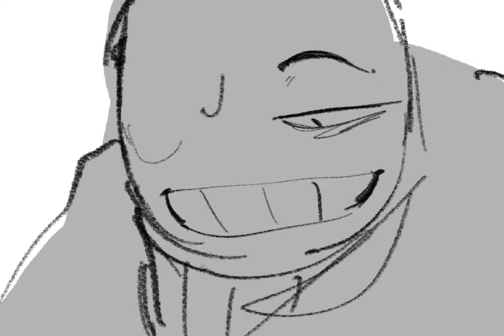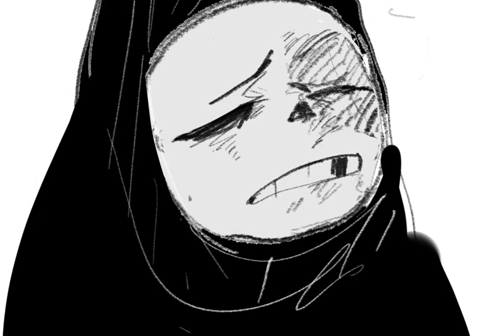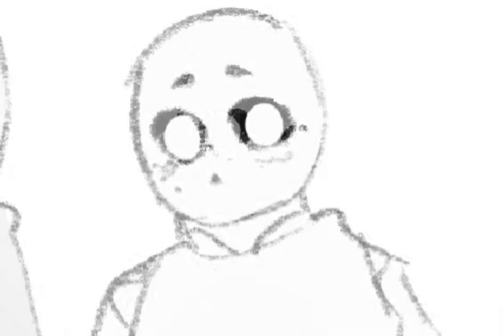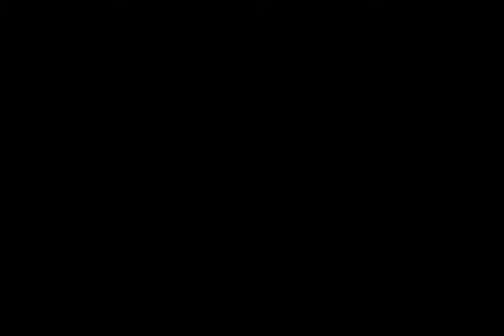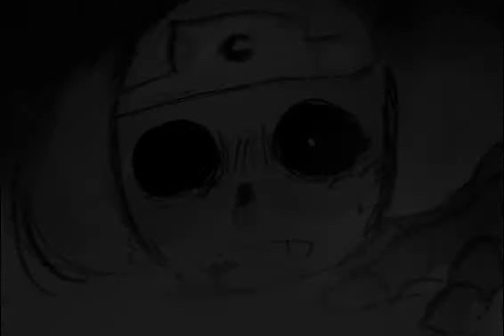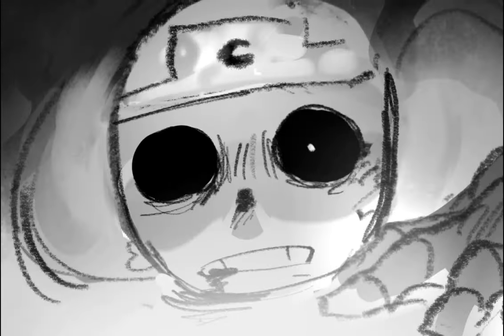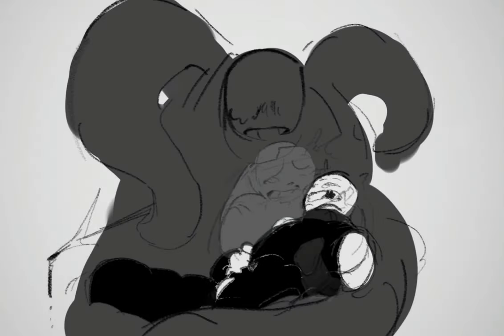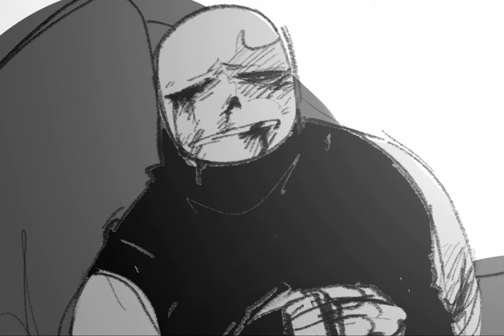Open up your eyes || dreamtale animatic